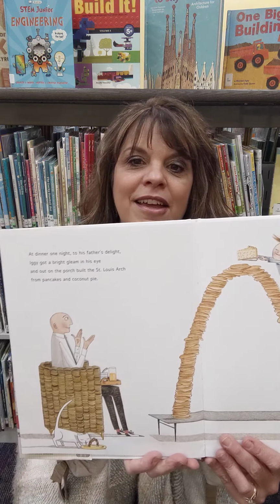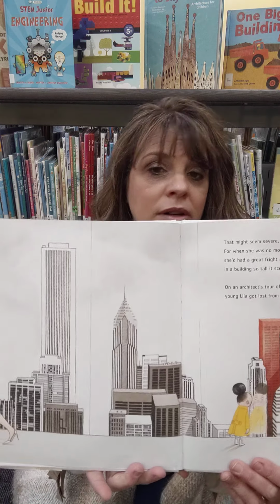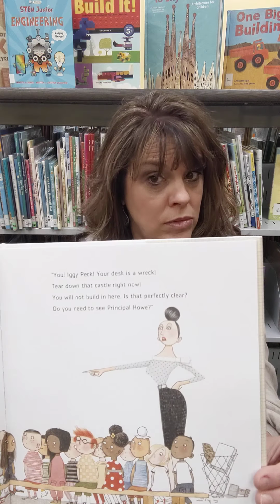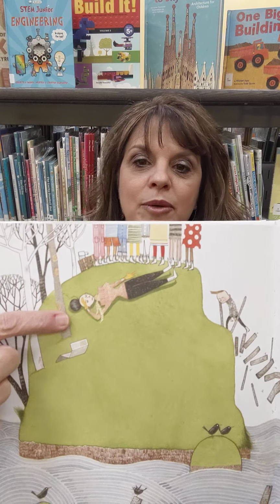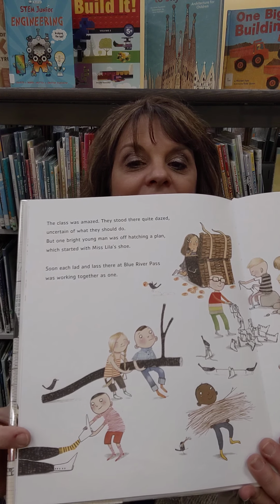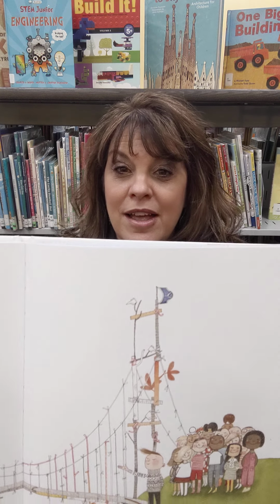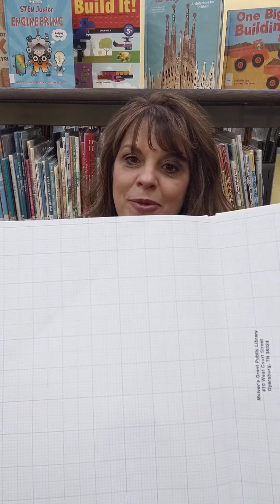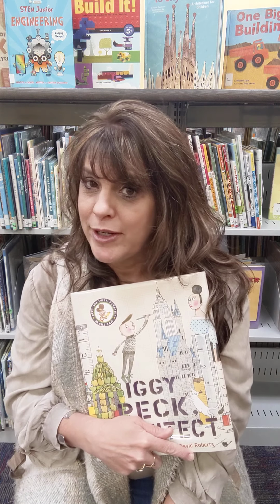DPS Outreach - Iggy Peck Architect by Andrea Beaty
Iggy Peck, Architect, written by Andrea Beaty; illustrated by David Roberts; and published by Abrams Books for Young Readers; aligns with the theme: Imagine It, Make It - Things We Build.